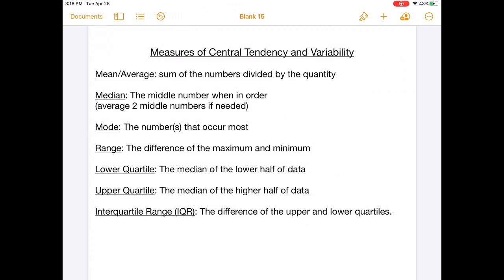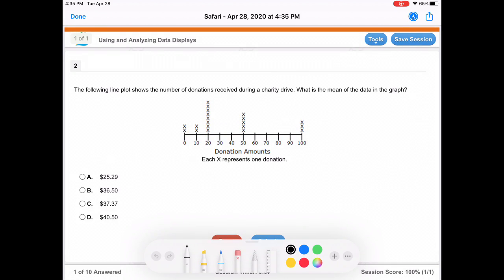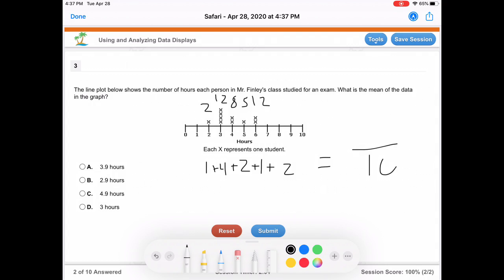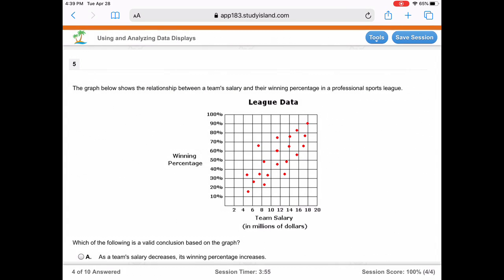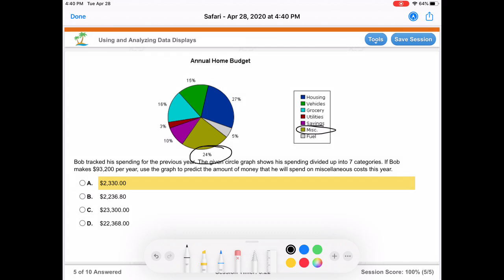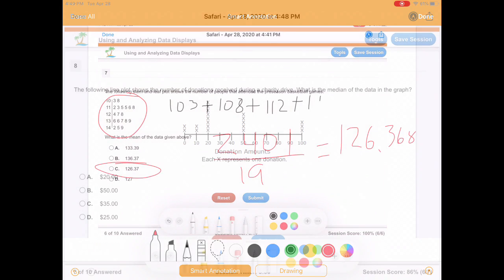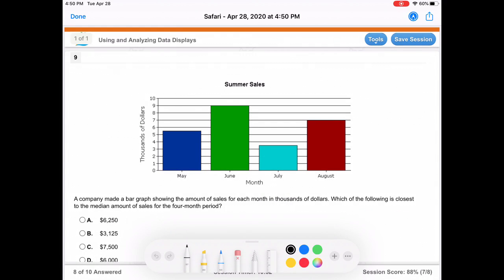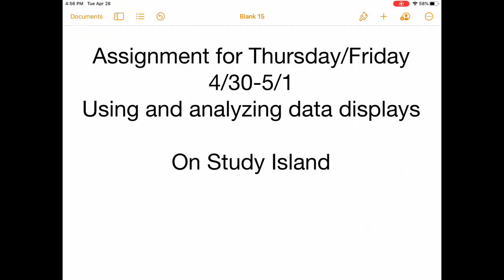Using and Analyzing Data Displays (Algebra)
We look at line plots, circle graphs, box plots etc and analyze and compare data from them.